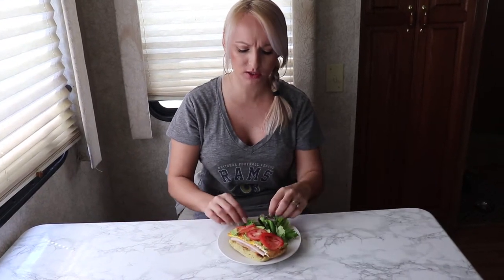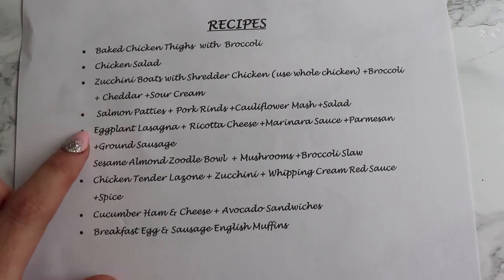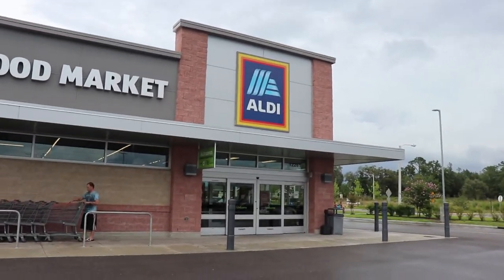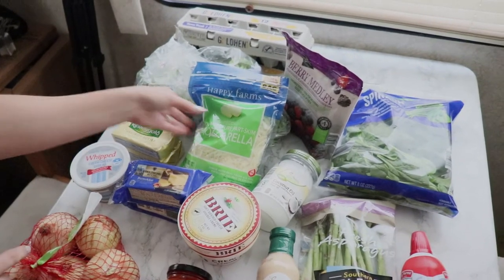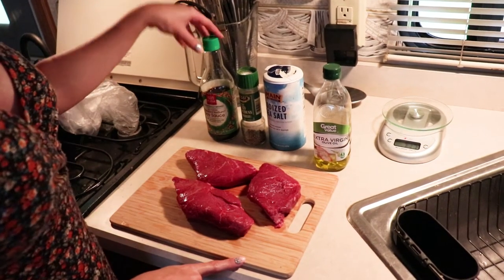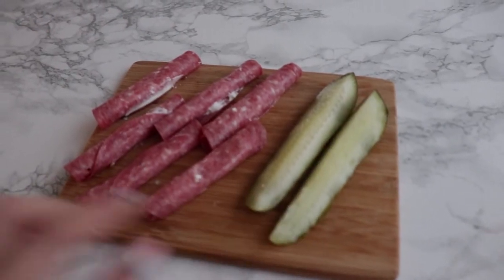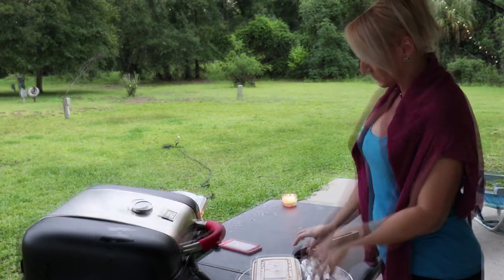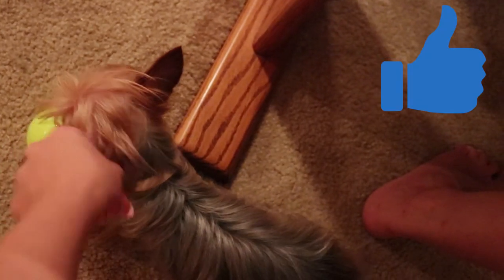DAY 3 INTO KETOSIS | KETO GROCERY HAUL!!! | Perfect Grilled Steak!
Hey Guys! Day 3 getting into Ketosis! Today I will show you my KETO GROCERY HAUL and Teach you how to grill the Perfect STEAK!

Let’s be friends on Social Media!

My Favorite Keto YouTube Channels you definitelly want to check out! :
Ketoconnect, Stephanie Keto Person, Healthful Pursuit